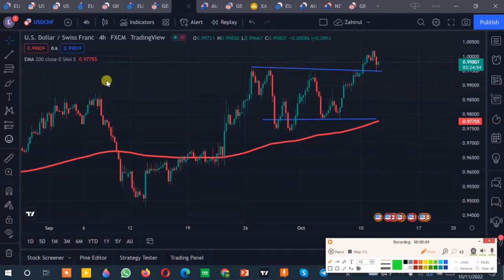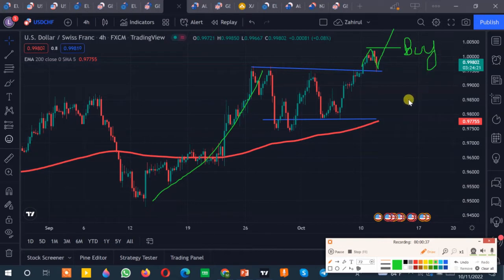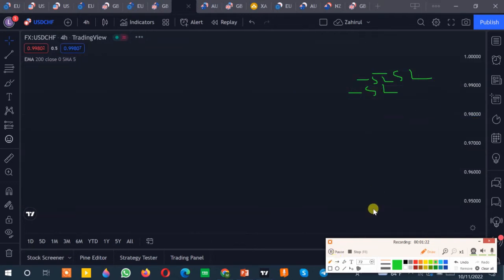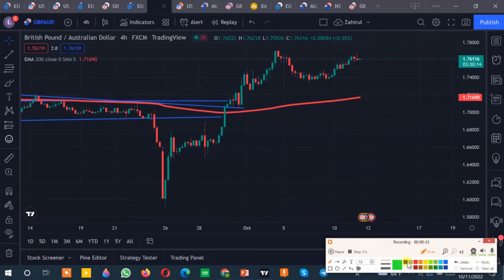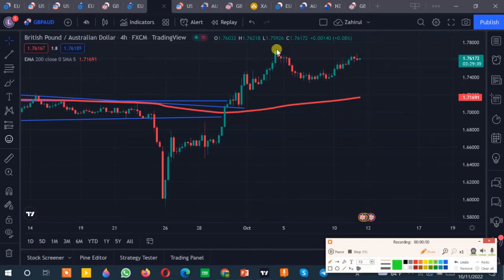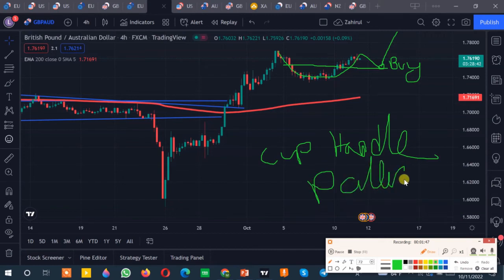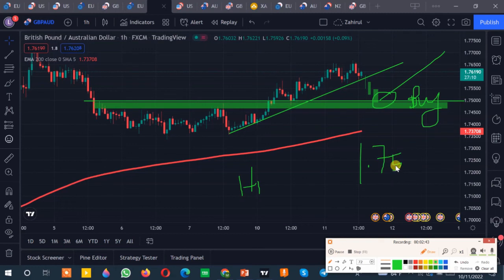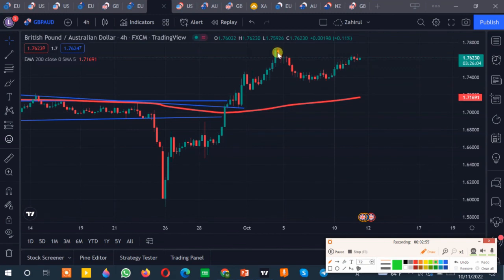GBPAUD/USDCHF/Forex Signal/Live forex Market Analysis/Live forex Market Forecast